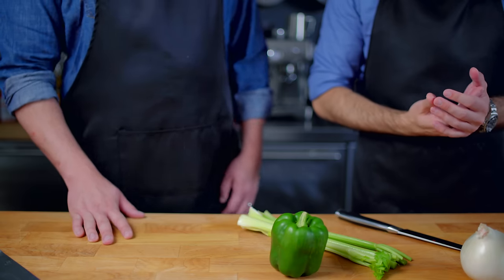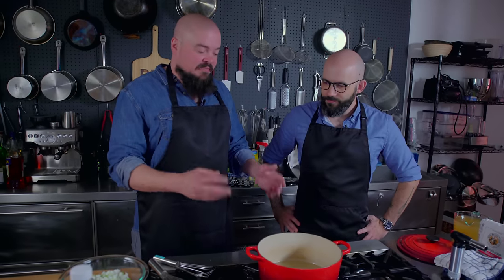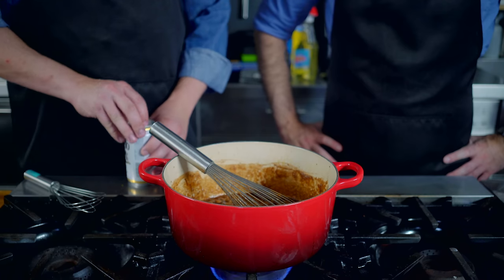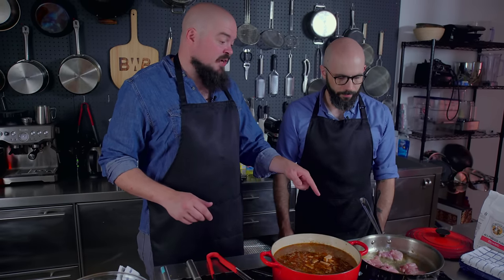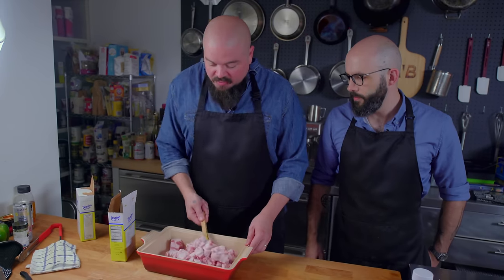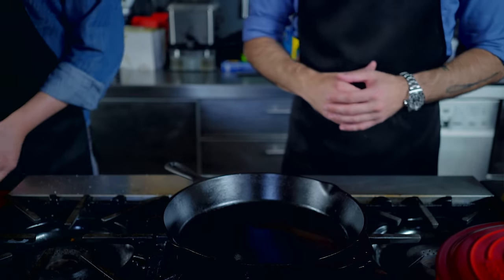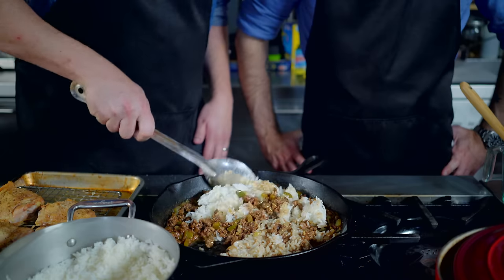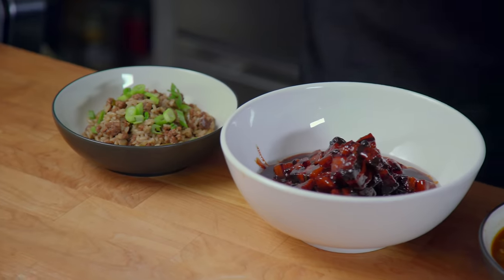Cajun Food | Basics with Babish (feat. Isaac Toups)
This week on Basics I'm joined by chef Isaac Toups to show you how to make some amazing Cajun dishes: jambalaya, gumbo, dirty rice, and rillons.

+ For the Chicken & Sausage Gumbo:
1 lb boneless, skinless, chicken thighs
Kosher salt and freshly ground black pepper
1/2 cup all purpose flour
1/2 cup vegetable oil
6 garlic cloves, minced
2 ribs celery, diced
1 small green bell pepper, diced
1 small white onion, diced
8 ounces beer (just not a light beer!)
4 cups chicken stock
2 bay leaves
1 pound andouille sausage, cut into coins (or smoked kielbasa)
1 Tbsp cayenne pepper
1 Tbsp smoked paprika
Cooked white rice, for serving
Sliced scallions, for garnish

+ For the Rillons:
2 pounds pork belly, skin removed
Kosher salt
2 cups red wine (full bodied like Malbec or Cabernet Sauvignon)
2 cups sugar
Fresh thyme

+ For the Dirty Rice:
1 pound ground beef
Kosher salt and fresh black pepper
1 Tbsp vegetable oil
Cumin, to taste
Cayenne, to taste
1/3 cup beer (not a light one!)
Plus roux and trinity ingredients:
1/4 cup vegetable oil
1/4 cup all purpose flour
1/2 cup diced onion
1/2 cup diced green bell pepper
1/3 cup diced celery
4 cloves garlic, crushed
1/3 cup beer (not a light one!)
2 cups chicken stock
3 cups cooked white rice
Scallions, for garnish

+ For the jambalaya:
Dirty rice (ingredients above)
1 pound andouille sausage, sliced into coins
4 boneless chicken thighs